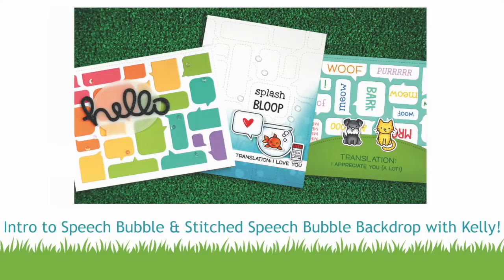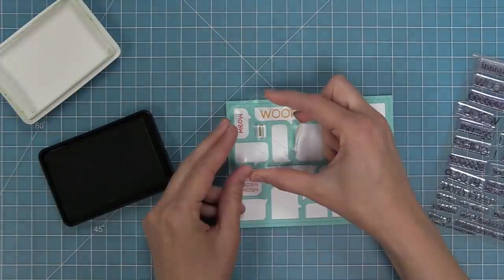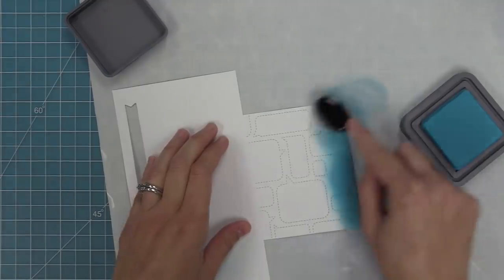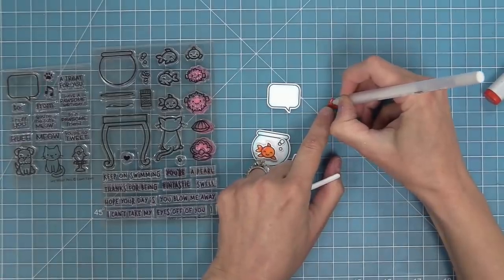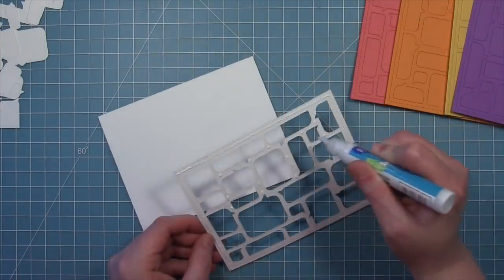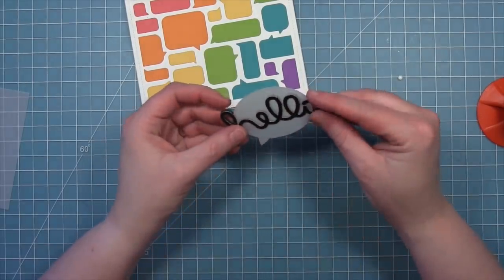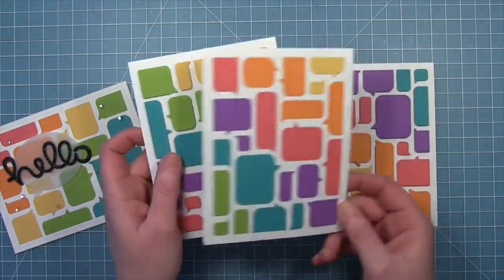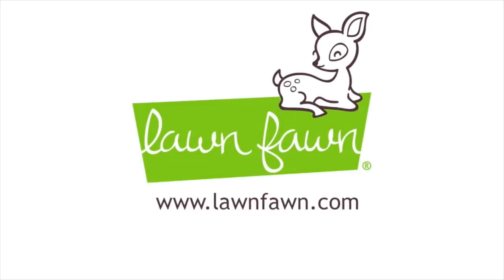Intro to Speech Bubble Backdrop + Stitched Speech Bubble Backdrops + 3 cards from start to finish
New Summer 2019 Release will be available on May 16th!
to see our products, more ideas and inspiration! In this video, Lawn Fawn owner Kelly Marie Alvarez introduces 2 new backdrop dies; Speech Bubble Backdrop and Stitched Speech Bubble Backdrop! She will show some inspiring ways to use these dies while sharing 3 cards from start to finish!

• 80 lb. cardstock - white